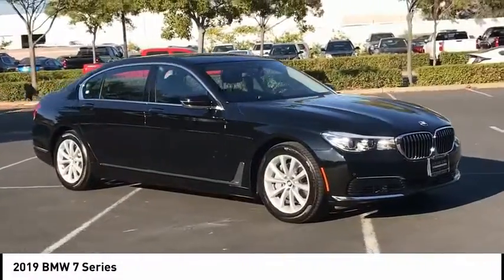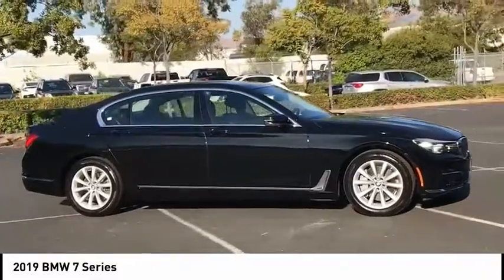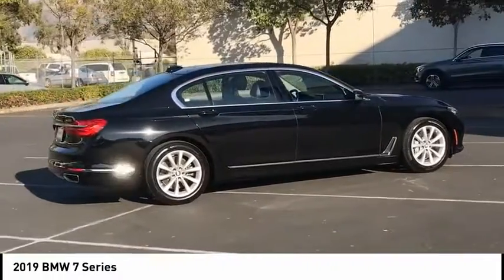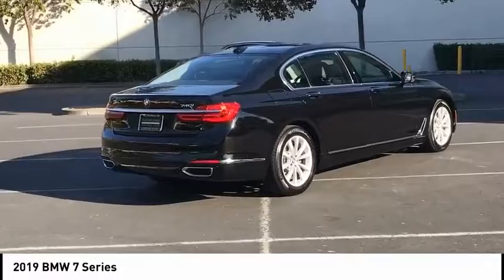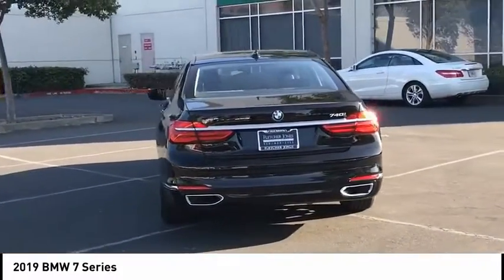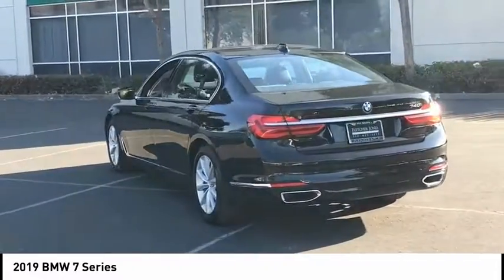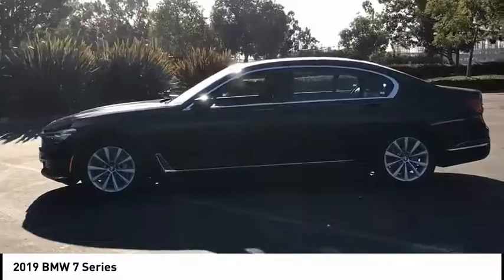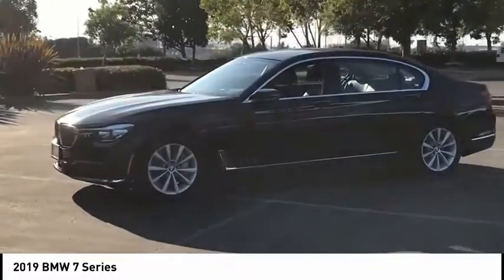2019 BMW 7 Series Fremont CA M9629R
2019 BMW 7 Series  - Stock#: M9629R - VIN#: WBA7E2C56KB216975

Check out this 2019 BMW 7 Series.   Fletcher Jones Motorcars of Fremont presents this 2019 BMW 7 Series 740i. BENEFITS: There are many benefits to becoming a Fletcher Jones Owner. Complimentary services include car washes, Mercedes-Benz courtesy vehicles for extended repairs, complimentary pick up and delivery, multi point vehicle inspections and much more. ABOUT US: Fletcher Jones Motorcars of Fremont is located at 5760 Cushing Parkway, in beautiful Fremont, California. As an authorized Mercedes-Benz dealer, we offer one of the largest new and pre-owned inventories in the bay area. Experience the Fletcher Jones Difference today! The Special Internet Price is $48988. Contact the dealership today.